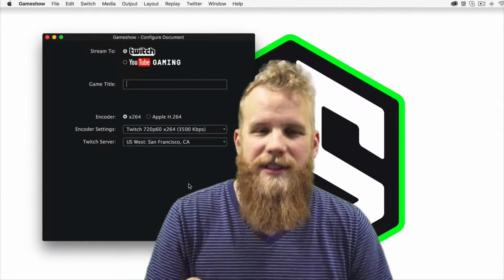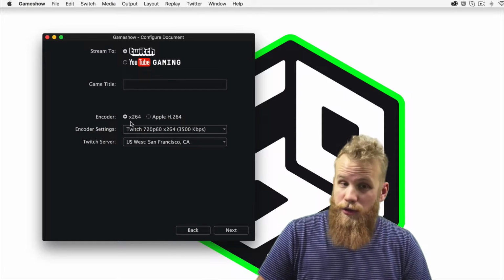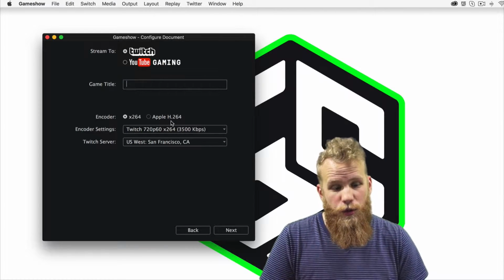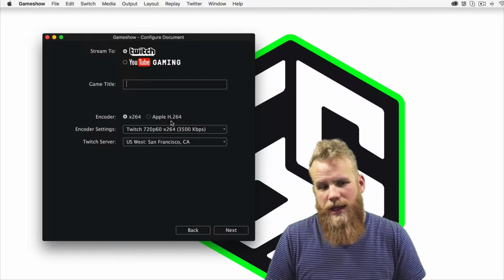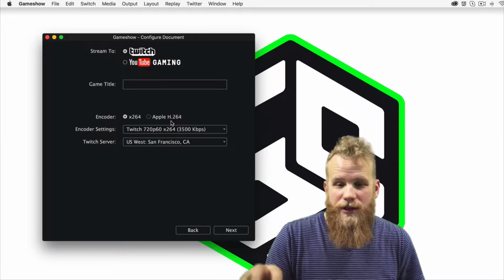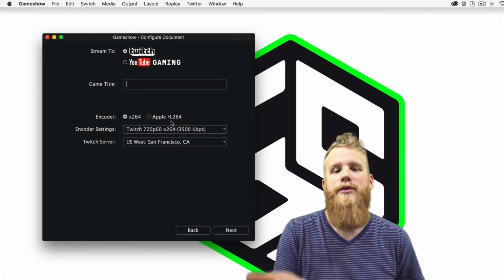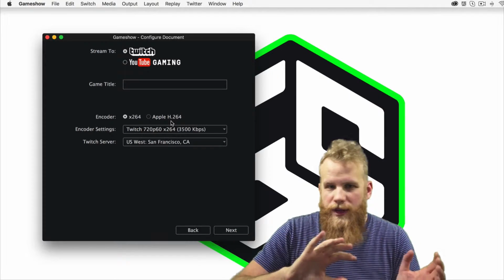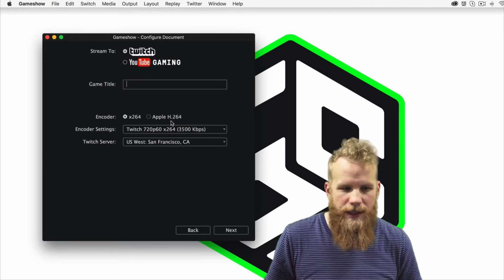What do These Encoders Mean?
You will have a few encoding options to choose from in Gameshow...which ones will work best for you?

Have a question? Ask it in out forum
Want some more help?
We are live every Friday at 2:30 PT on Twitch. Come join us